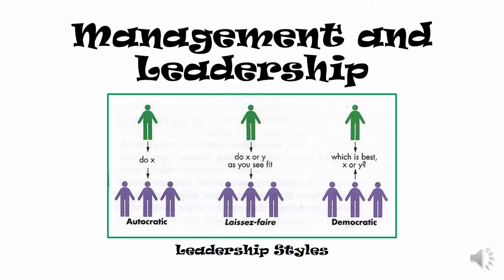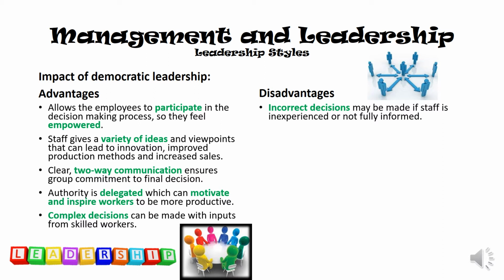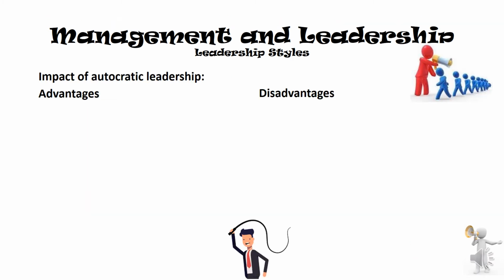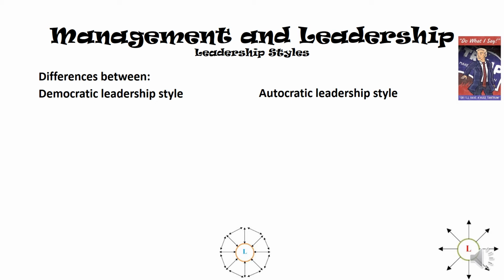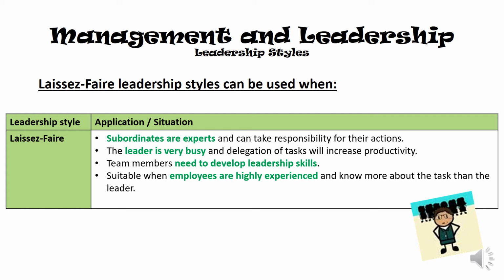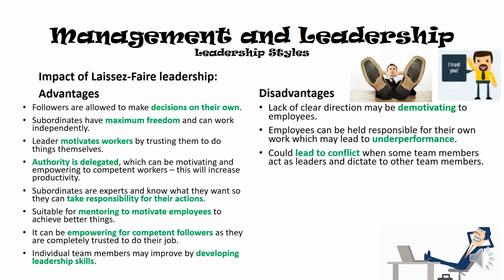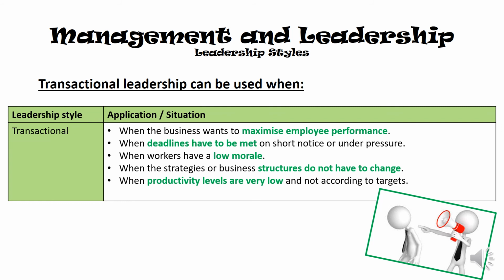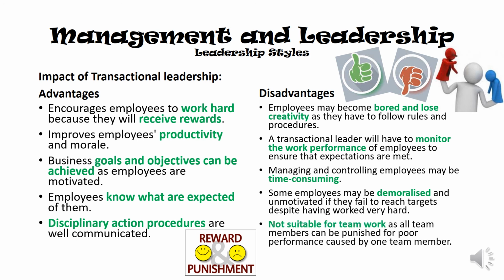Management and Leadership Lesson 3 Leadership styles